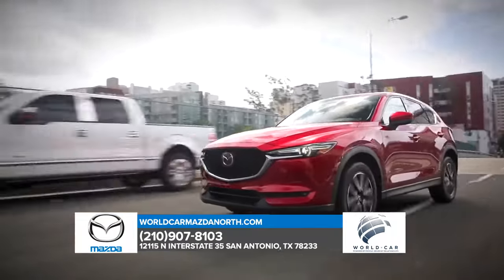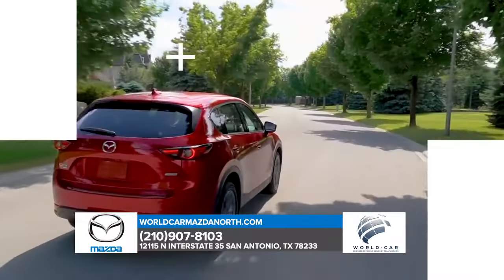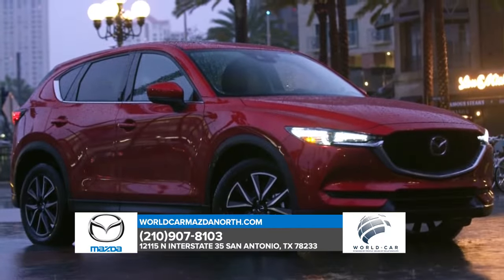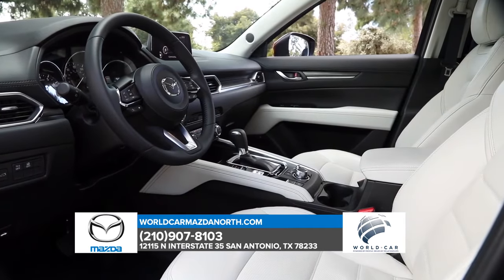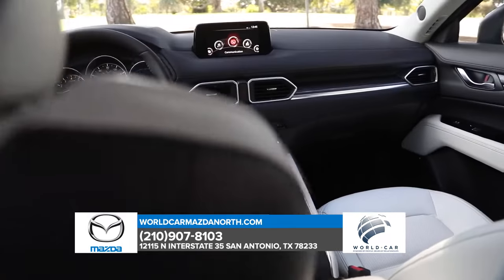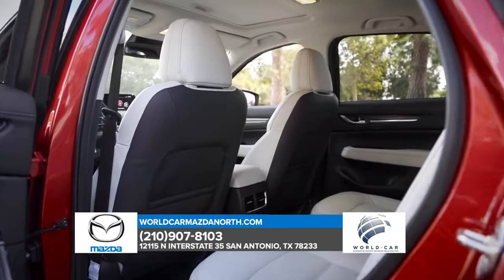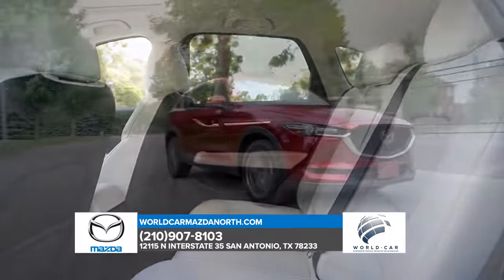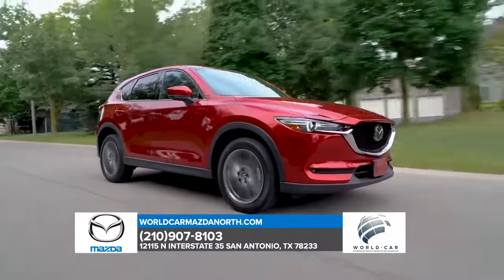New 2020 Mazda CX-5 Kerrville TX | 2020 Mazda CX-5 sales Houston TX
2020 Mazda CX-5

Looking for a great car buying experience in the San Antonio  TX area? Want a reliable Mazda? Come over to World Car Mazda North near Houston  TX. Our friendly staff is ready to help you drive away in the car that you deserve. World Car Mazda North has one of the most extensive Mazda inventory and selection to fit your budget and needs.  Our staff is a group of dedicated and trained experts when it comes to new or used Mazda. Come visit us out today and see why World Car Mazda North is the top Mazda dealership in the San Antonio  TX area today!